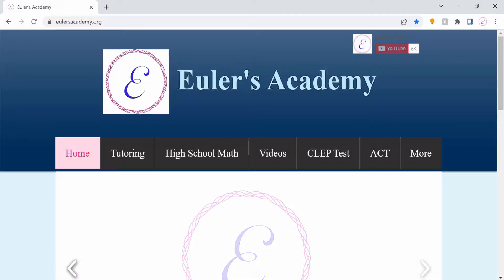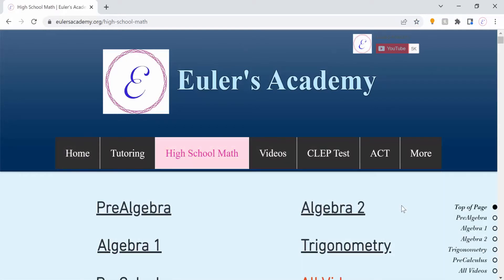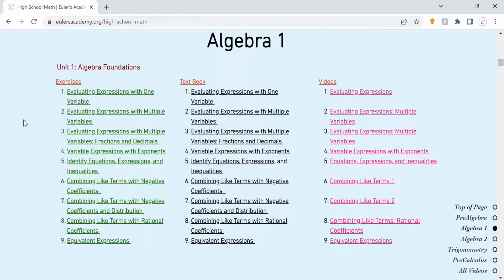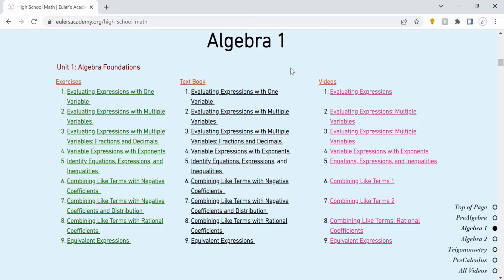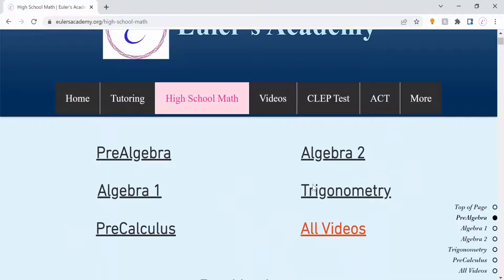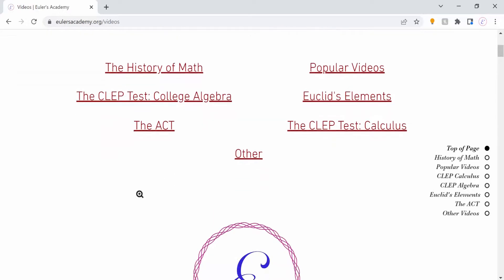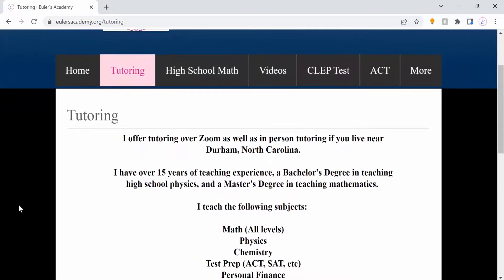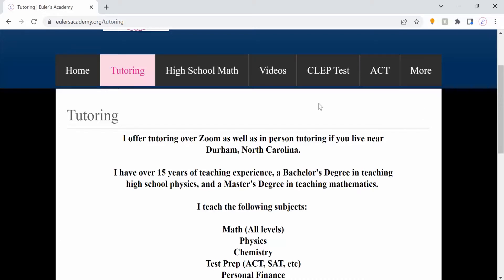Euler's Academy: Intro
This video introduces the recent updates to the Euler's Academy website (EulersAcademy.org).

The video showcases the new section on high school math as well as the updated section on tutoring. If you are interested in tutoring services, whether virtual or in person in Durham, North Carolina, check out the following

EulersAcademy.org